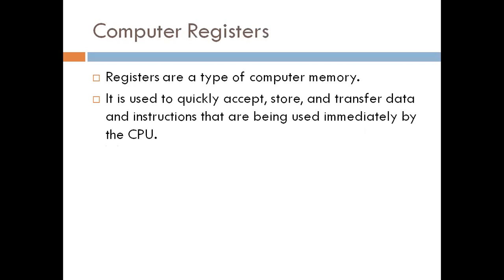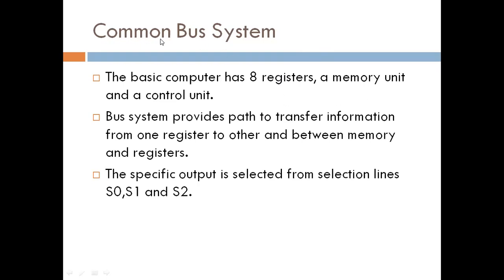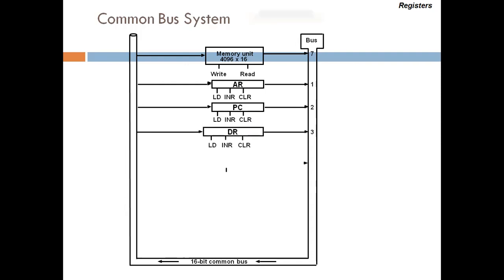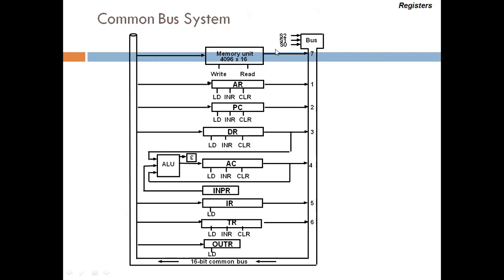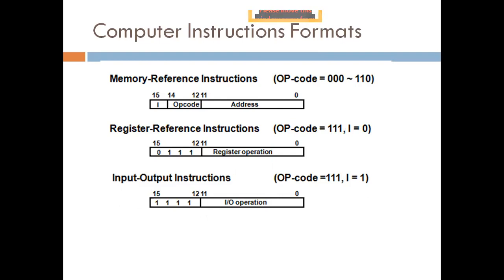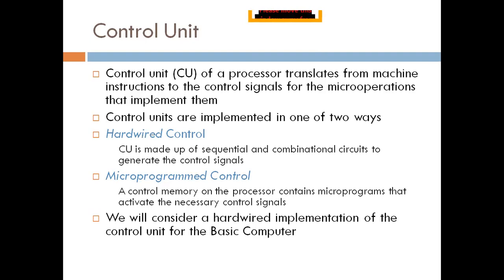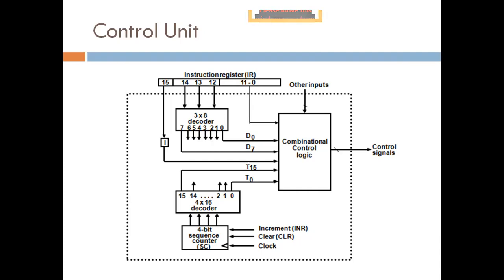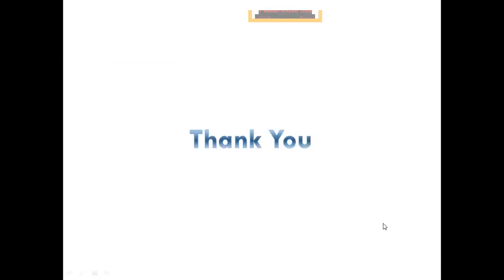Common Bus System | COA | 3340705 | Mrs. Mital Patel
Description about Basic Computer Registers, Common Bus System, Computer Instructions Formats, Control Unit, Timing Diagram of Micro operations